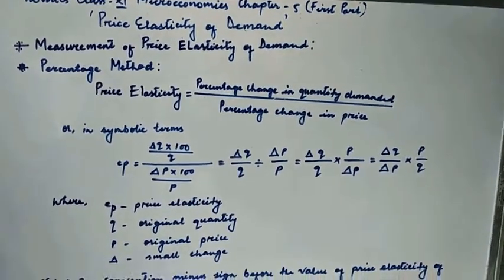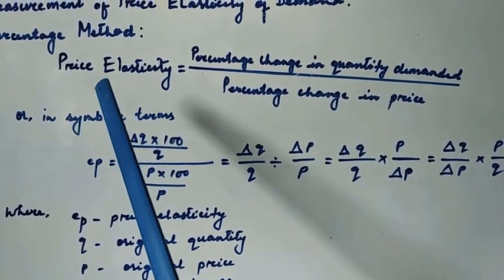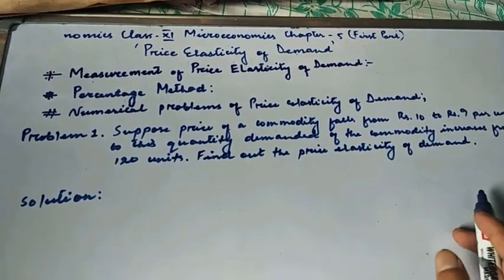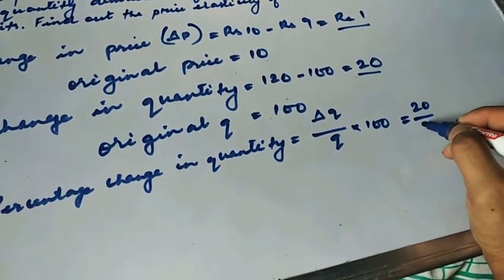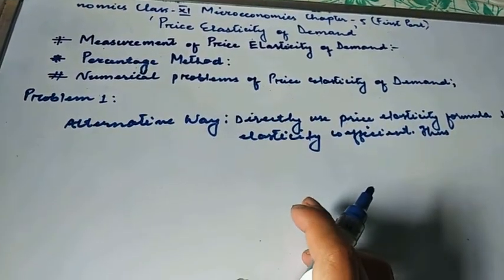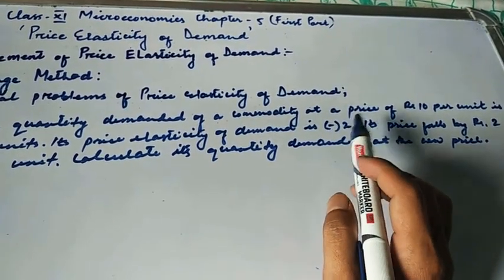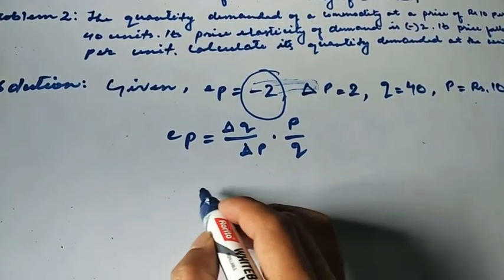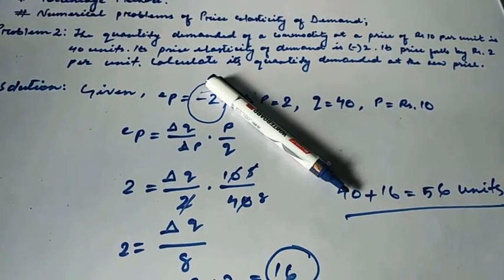Microeconomics Class-XI Chapter-5(Second part) Measurement of Price Elasticity of Demand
Measurements of Price Elasticity of Demand: Percentage Method